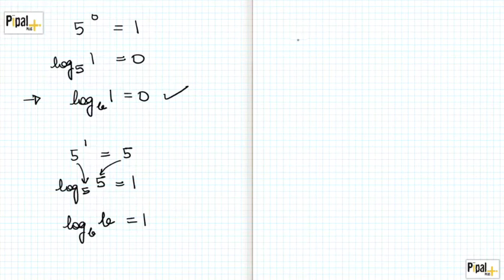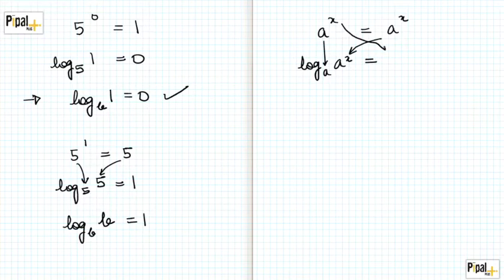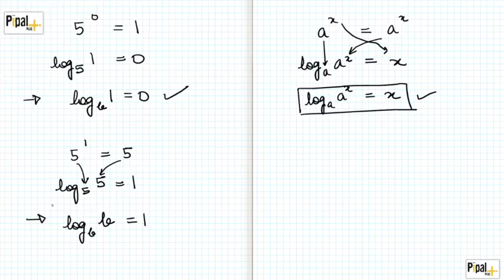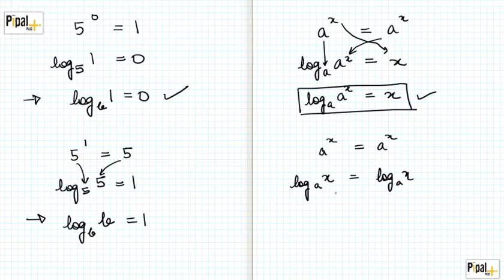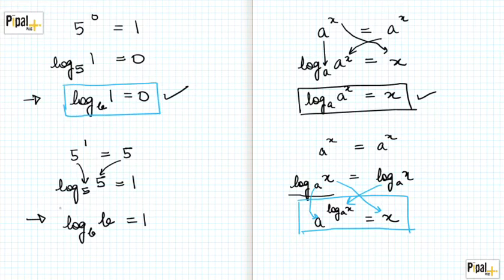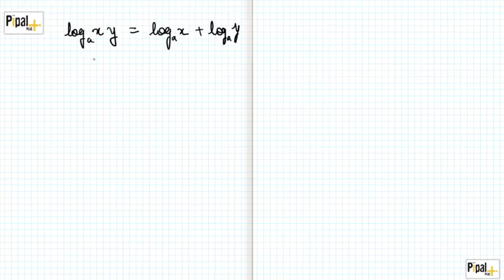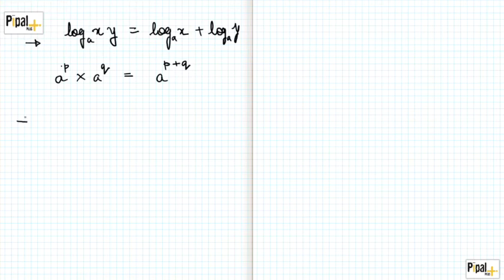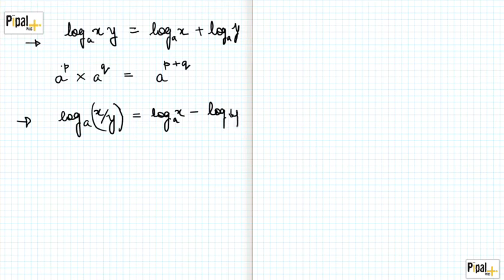Logarithm Basics 2 for CAT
Logarithm Basics (video 2) for CAT & other MBA entrance examinations